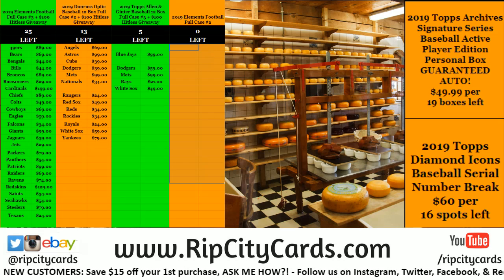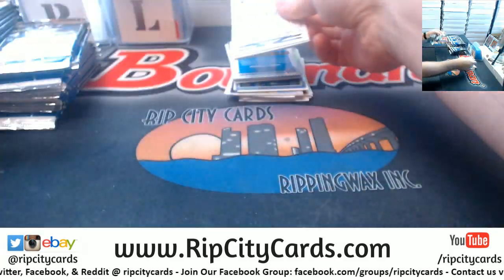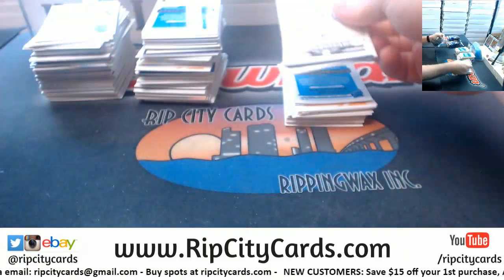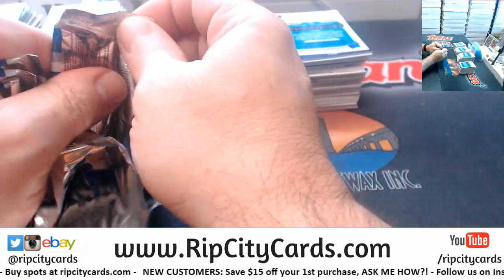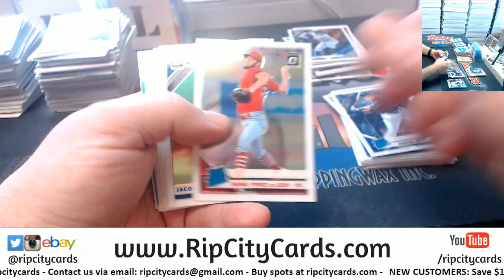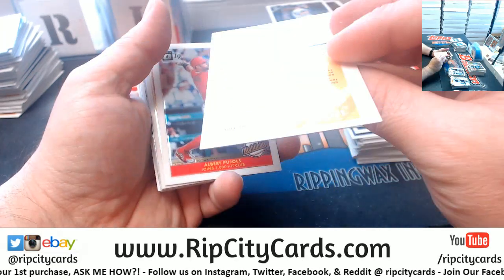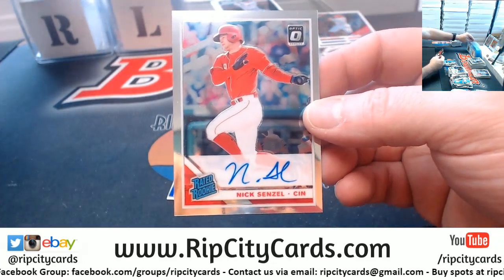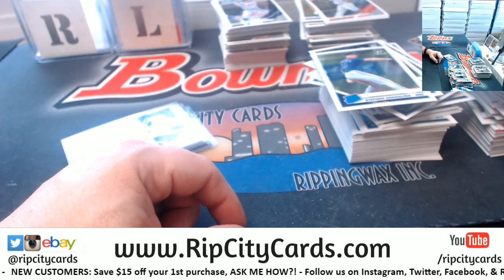2019 Donruss Optic Baseball 4 Box #4 EBAY